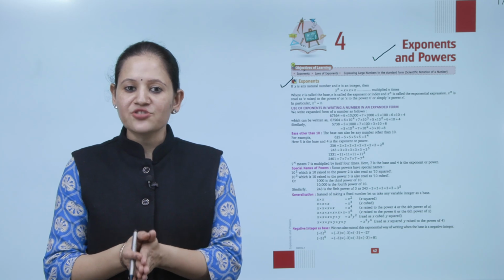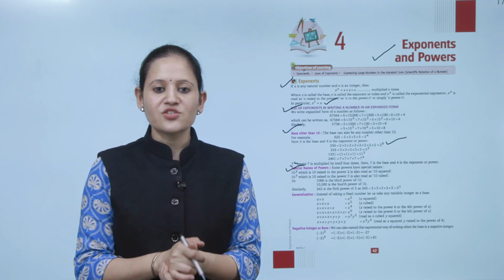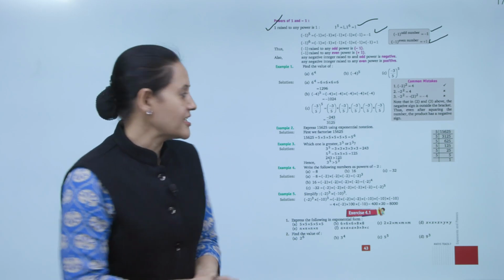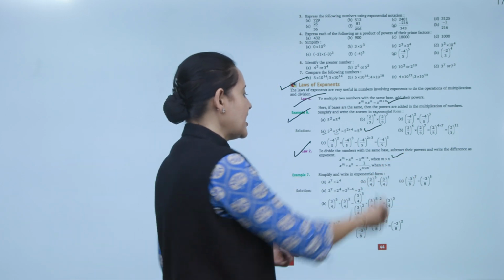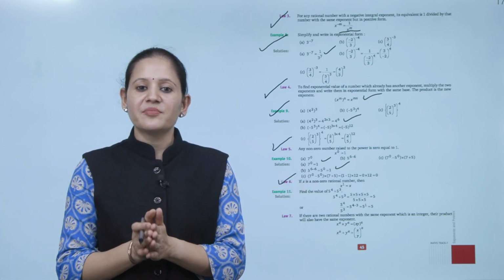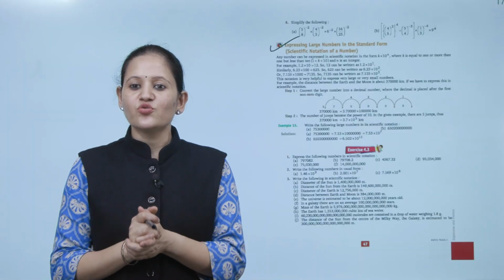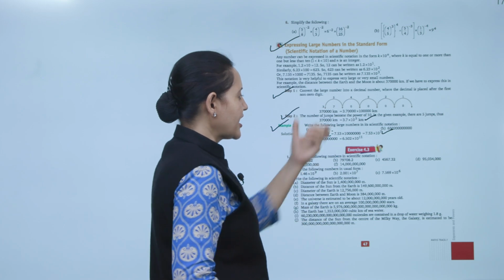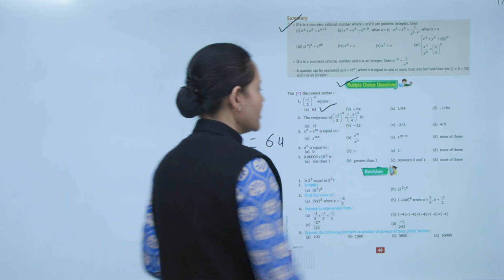Ch 4 | Suman | Mathematics | Class 7 | Exponents and Powers | For children